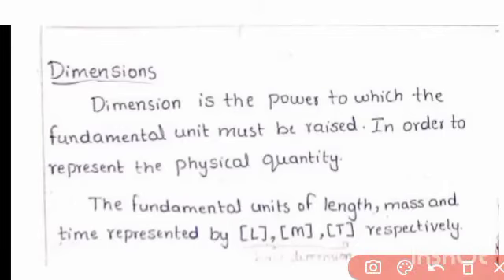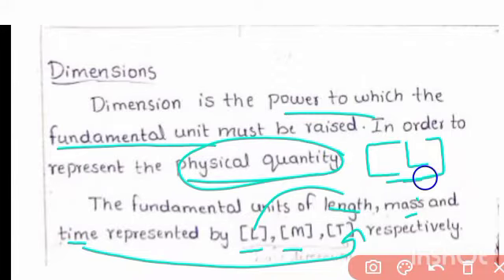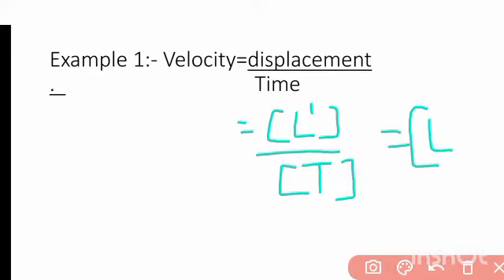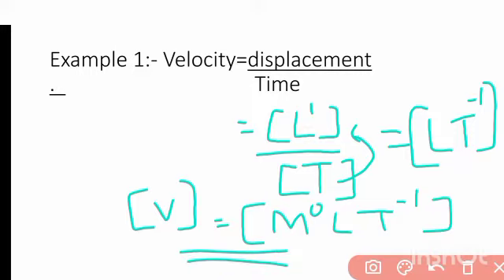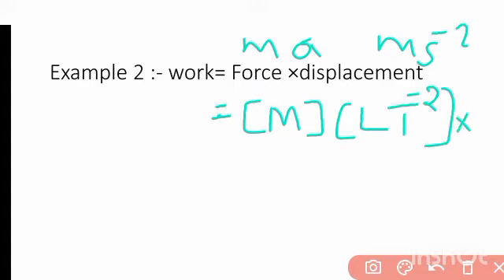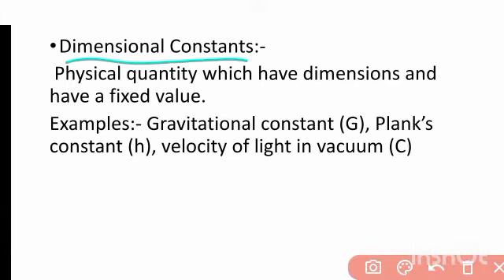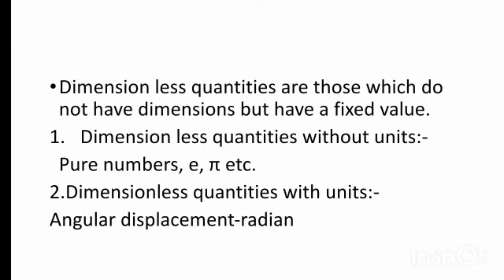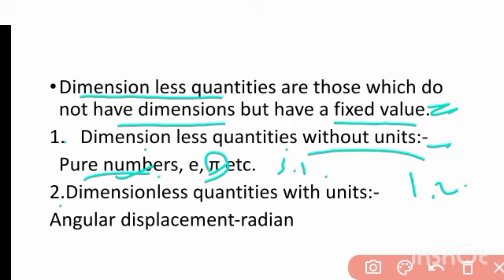Explain Dimension and examples (PYQ)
1. Dimension (July 2021(3m), Mqp(5m)
2.Explain dimension with example (2020(3m))
3.Define dimension . mention the uses of dimensions(5m (mqp))